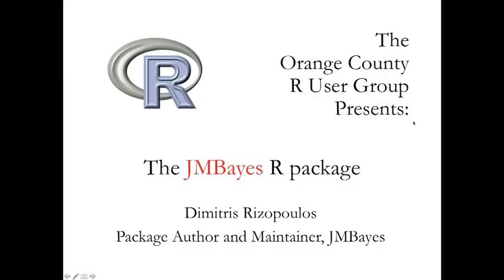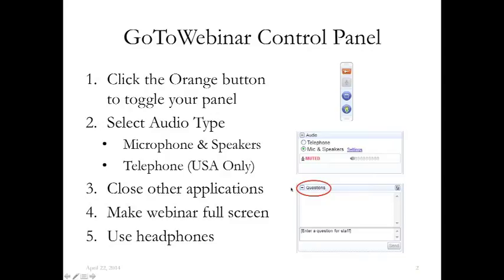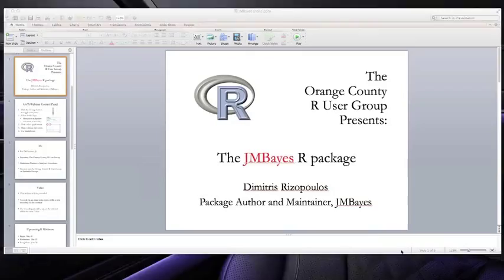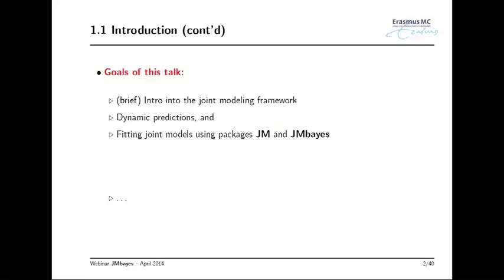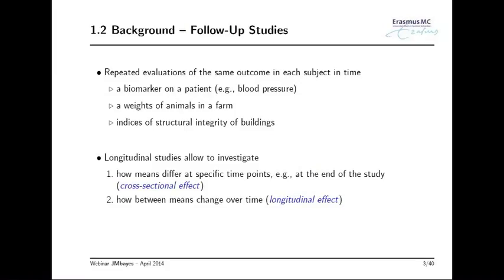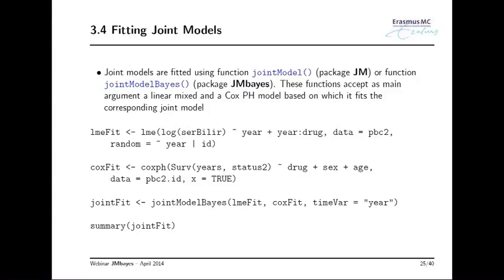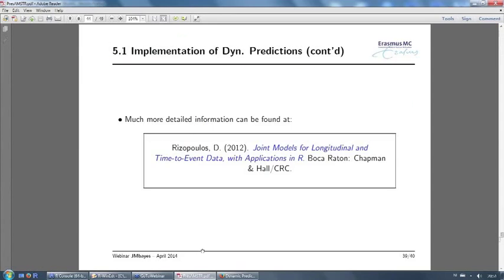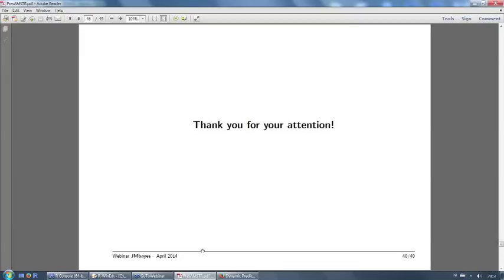Webinar on Fitting Joint Models using the R Package JMbayes